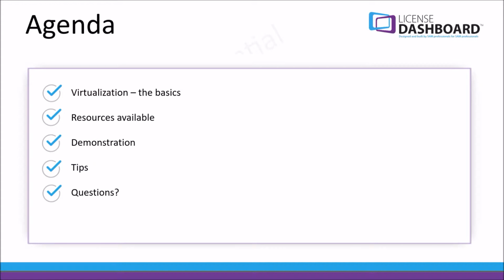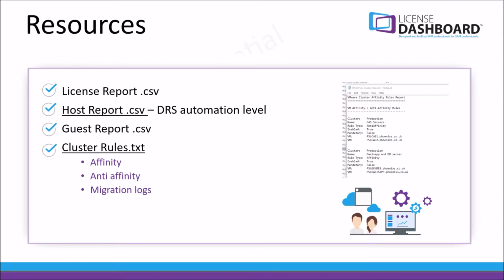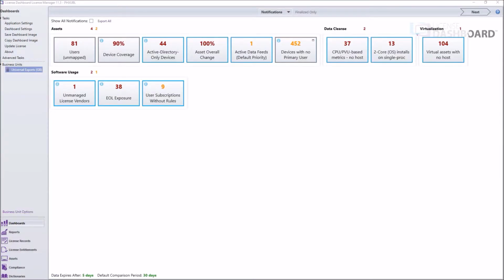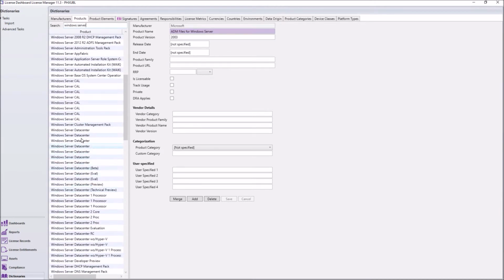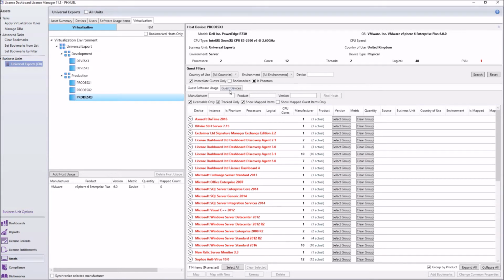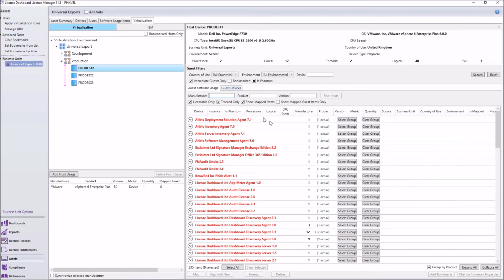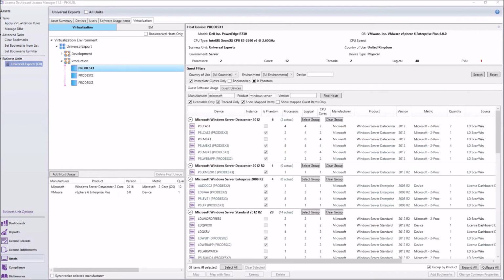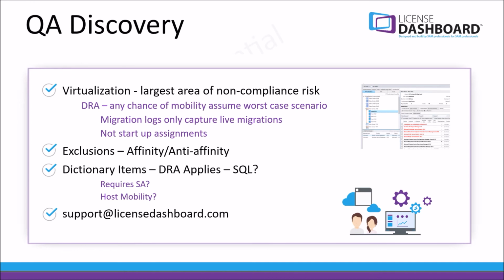Managing Your Virtualised Environment with License Manager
See how License Manager’s dedicated workspace creates a single pane of glass for managing both physical and virtual relationships. This provides an easy to understand visual of guest host clusters and Data center relationships, as well as the impact of any mobility granted and the understanding of any affinity and anti-affinity rules.